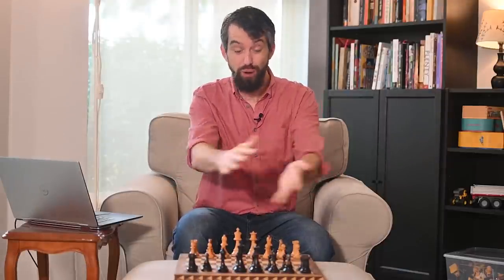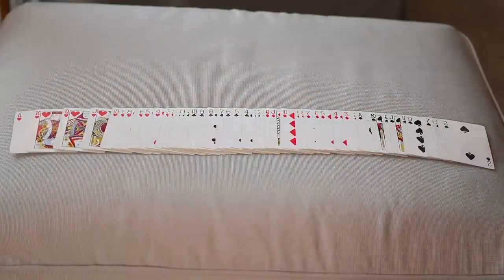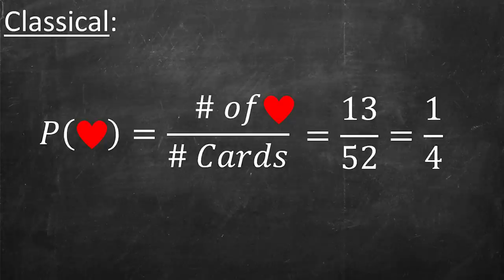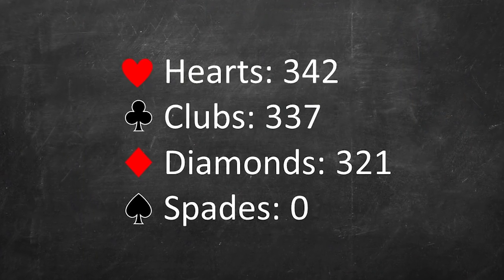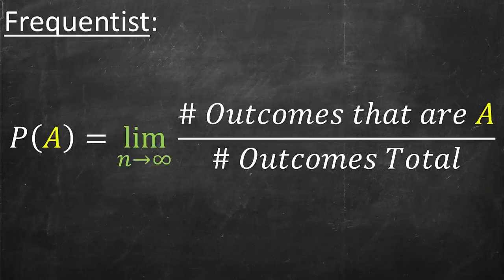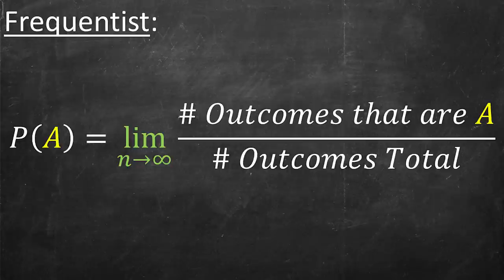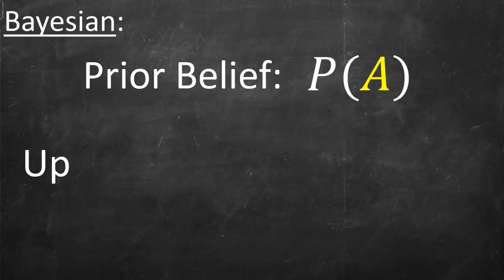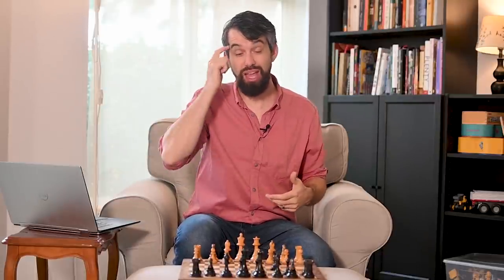IS CHESS A GAME OF CHANCE? Classical vs Frequentist vs Bayesian Probability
What, exactly, is probability? In this video we will see a few different perspectives on chance, the classical or a priori viewpoint, the frequentist or empirical viewpoint,  and finally the Bayesian or subjective viewpoint. We're even going to consider the game of chess, what appears to be overwhelmingly a game of skill, but which the limits of our bounded rationality still results in probabilistic elements.

0:00 Intro to Probability
0:50 Classical Probability
2:09 Frequentist Probability
5:18 Bayesian Probability
7:14 Is Chess a game of chance?
11:05 Underestimate the role of chance
11:47 Brilliant.org/treforbazett

Classical Probability: This is when we have a finite set of equally likely possibilities, and thus the probability of an event A is just the number of times A occurs out of all the possibilities. This is great when we know everything about a situation like a normal deck of cards.

Frequentist Probability: This is when we do emperical studies and see how frequently event A occurs, particularly in the limit as we do a large number of studies. This is great when we don't know a priori exactly what is going on like some deck with an unknown number of cards removed, but the downside is we need to be able to do a large number of trials.

Bayesian Probability: This is when we begin with a prior probability and when we gain new information we update our worldview (often using Bayes' Theorem) to get a posterior probability. This viewpoint is subjective because you and I may get different results given different information and different even if we had the same prior probability.